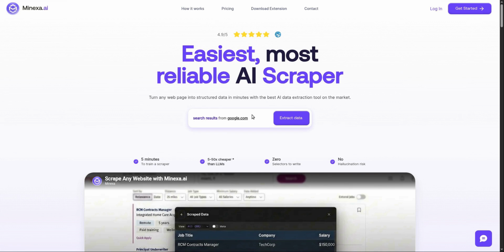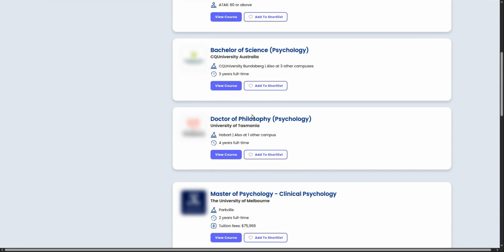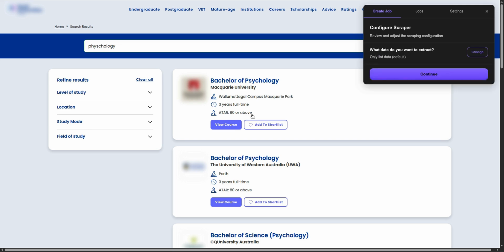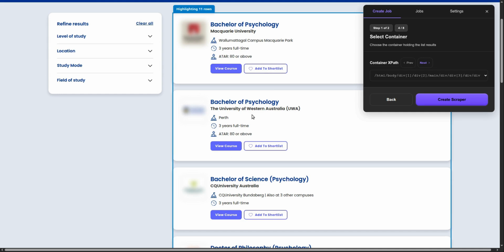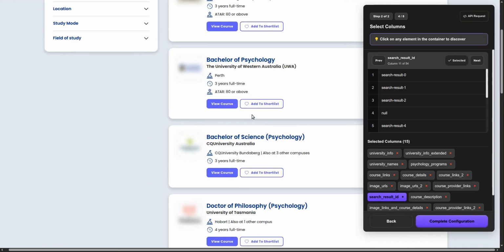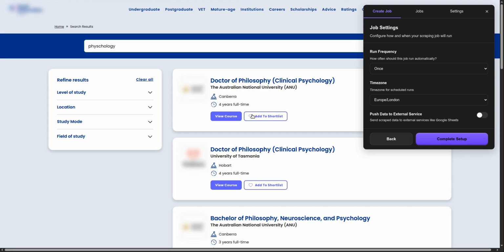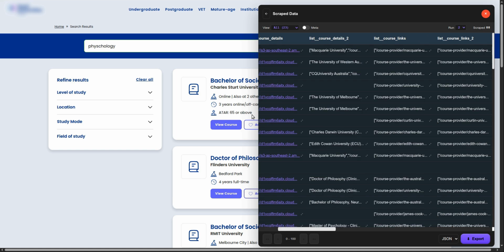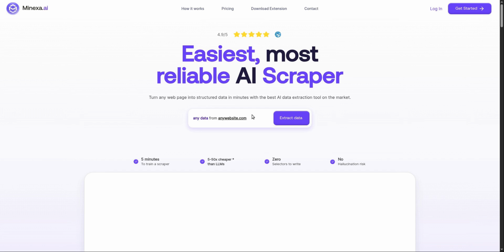How to Scrape Multiple Psychology Degree Listings from com.au with Minexa.ai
Discover how to easily extract multiple Psychology Degree Listings from the Good Universities Guide (com.au) using Minexa.ai's powerful data extraction tool.

👉 FOR DEVELOPERS & TECHNICAL USERS — Build scalable education data extraction workflows with the Minexa API

This tutorial guides you through scraping university course data from the Good Universities Guide website, tailored for users in Australia. Navigate to the target page, activate the Minexa.ai Chrome extension, and let it automatically detect pagination and data fields. Developers can use the API Request feature for advanced integration, with clean, structured data exportable instantly.